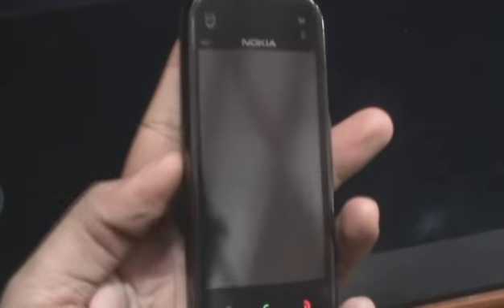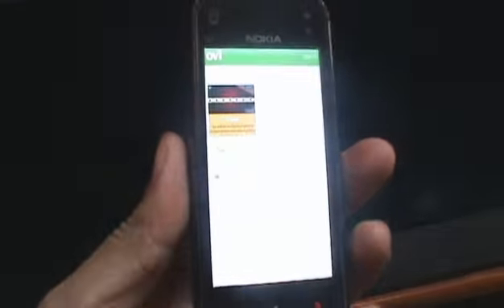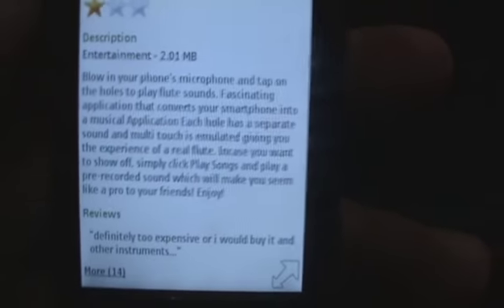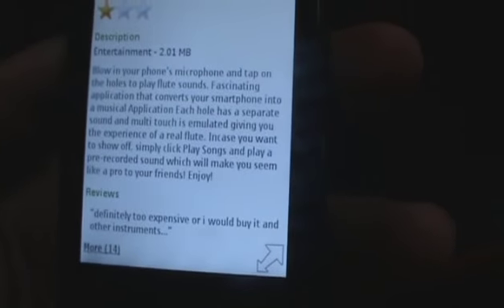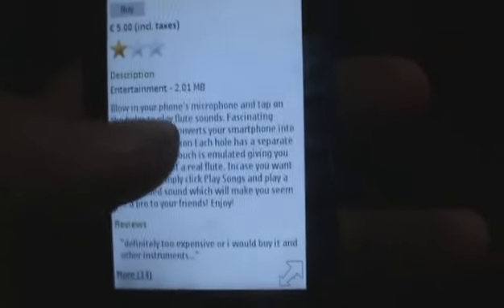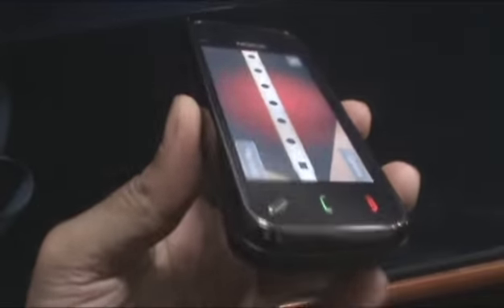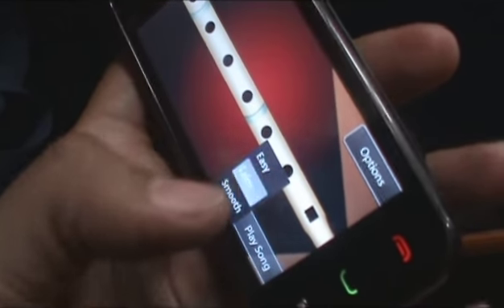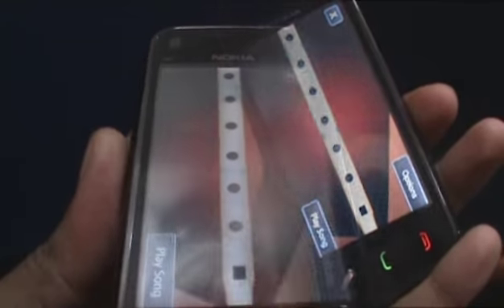Flute app on N97 Mini